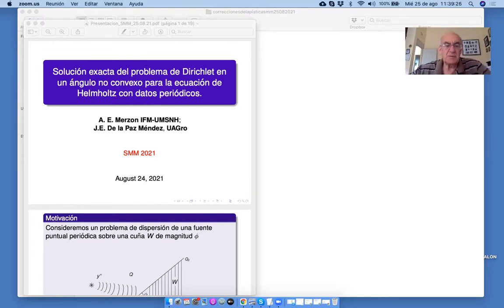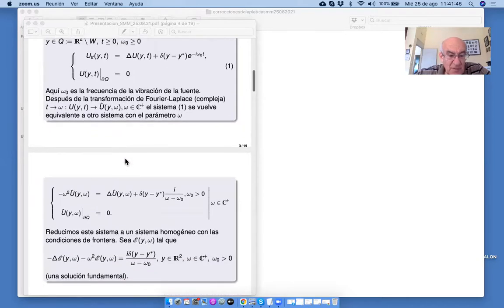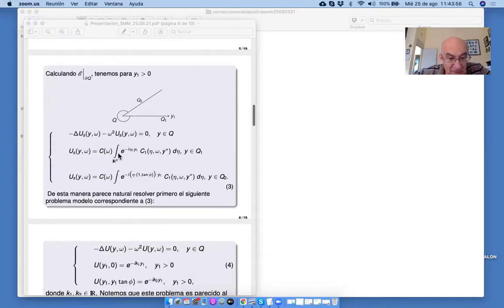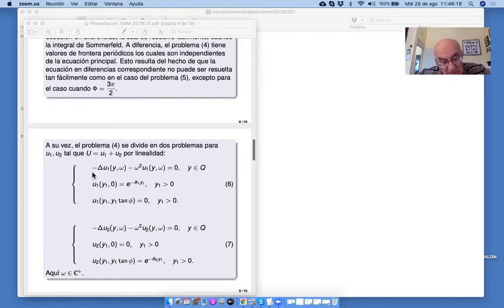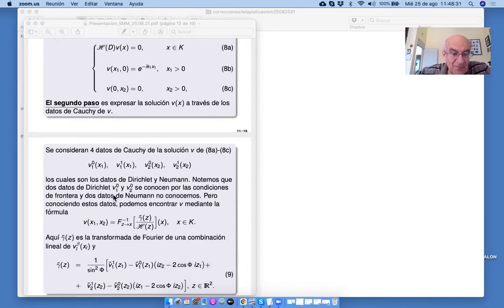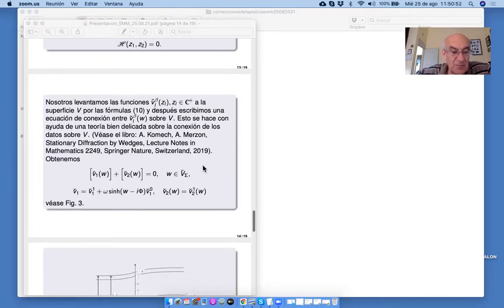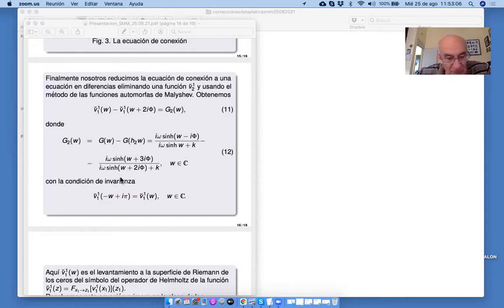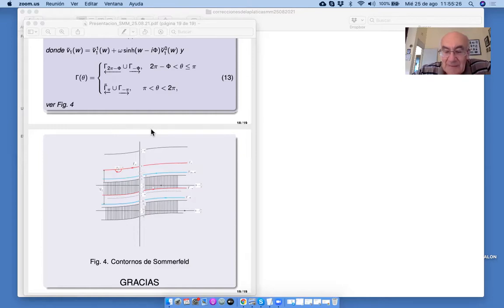54CNSMM | “Solución exacta del problema de Dirichlet en un ángulo no convexo para la ecuación de…”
54 Congreso Nacional de la Sociedad Matemática Mexicana 2021
Ponente: Anatoli Merzon Merzon
Título: “Solución exacta del problema de Dirichlet en un ángulo no convexo para la ecuación de Helmholtz con datos periódicos ”
Sesión: Física Matemática